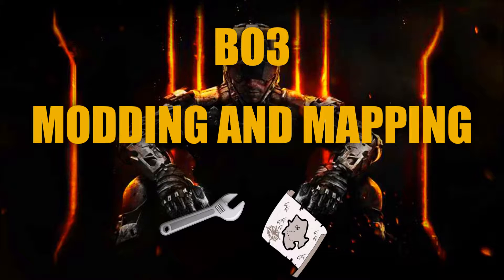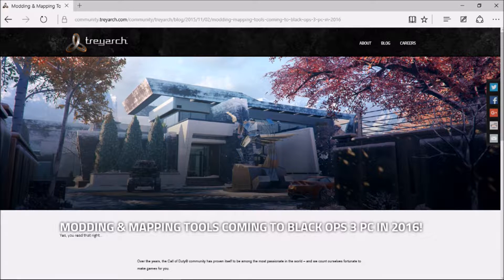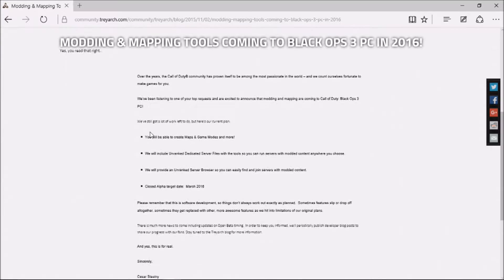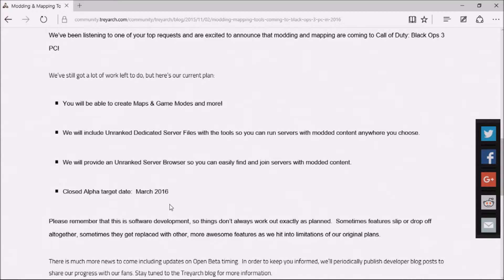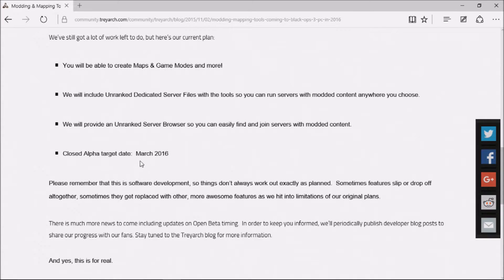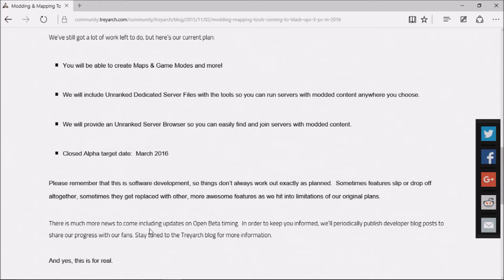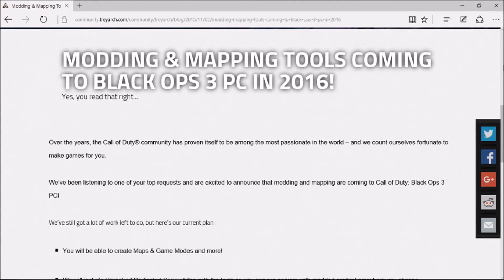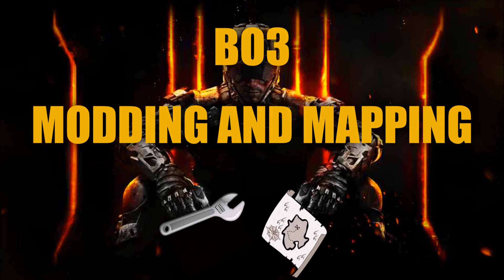MODDING AND MAPPING COMING TO BO3?!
This is just awesome! Enjoy :D